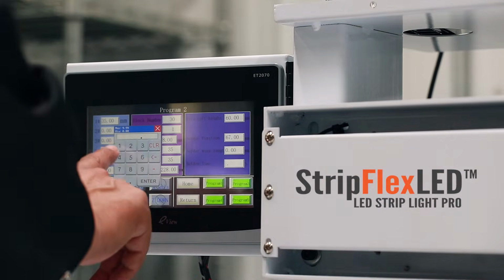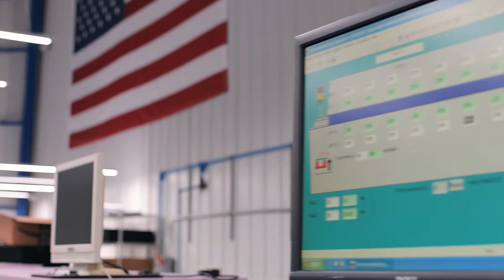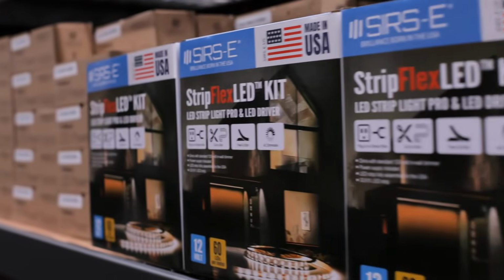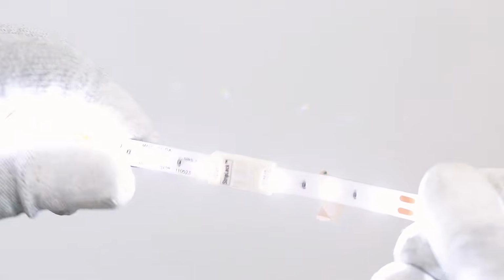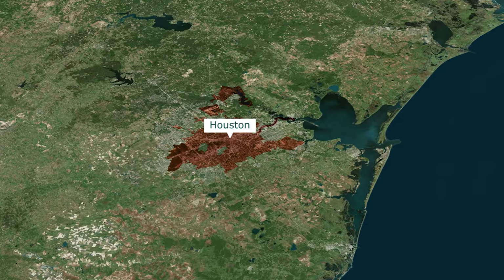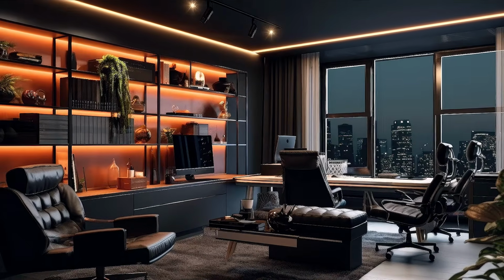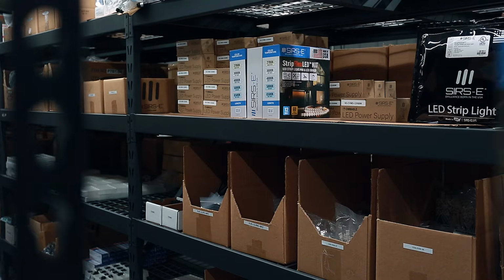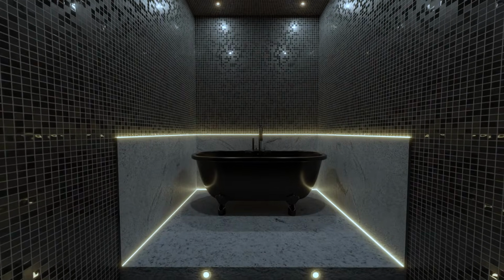Best LED Strip Light: StripFlexLED™ by SIRS-E® | Easy Install, USA Made, Professional Grade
We also speak Spanish.

Introducing the StripFlexLED™ 12 Volt White LED Strip Light Tape, a premium lighting solution meticulously crafted in the heart of Texas, USA by SIRS-E®. Designed to elevate your custom installations to new heights, this UL Listed LED strip boasts unparalleled quality and versatility.

Experience exceptional brightness with approximately 330 lumens per foot, ensuring every corner of your space is illuminated. With a high Color Rendering Index (CRI) of about 95, expect nothing short of accurate and vibrant color representation across various applications.

Tailor your lighting solutions effortlessly with the ability to cut the tape to specific sizes, offering flexibility and precision like never before. Our thoughtfully included strip connectors seamlessly rejoin cut segments, facilitating easy extension or maneuvering around obstacles.

From accentuating cabinet interiors to illuminating tray ceilings and shelving, the StripFlexLED™ caters to a myriad of lighting needs, enhancing the ambiance of any environment.

StripFlexLED™ Kit Includes LED Strip, Accessories, and Power Supply